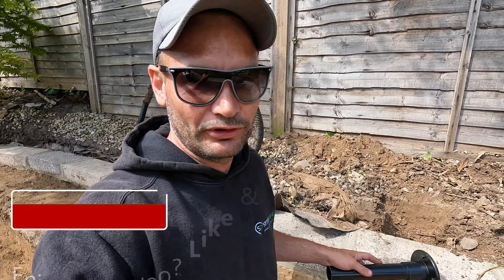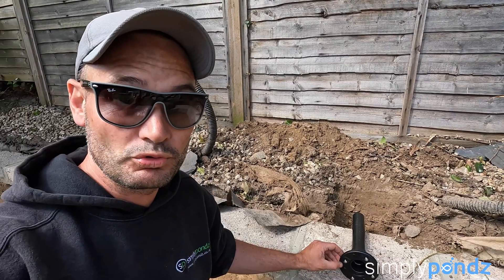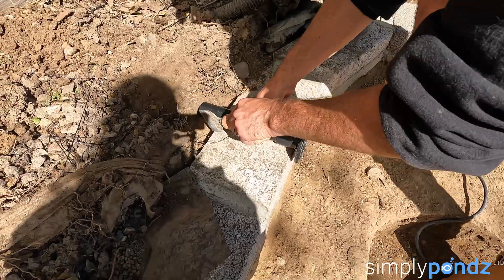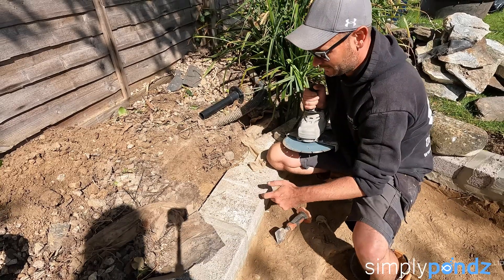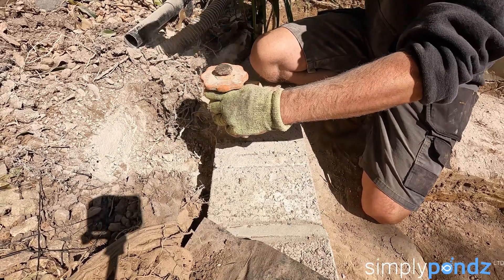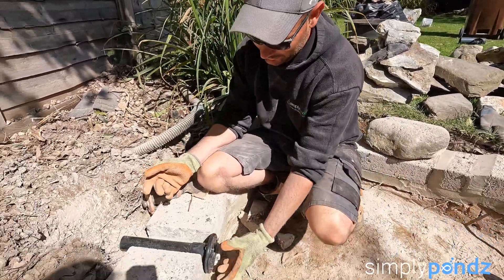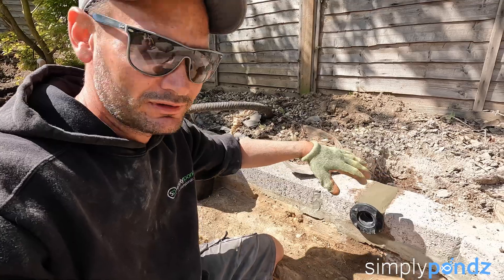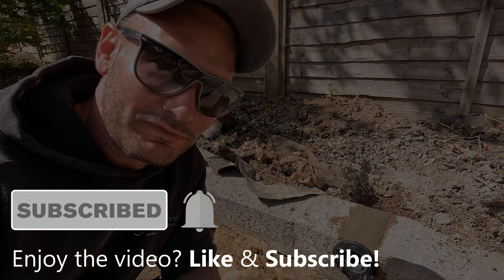How to install pond pipework in concrete without drilling 😎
This is a quick video to show you how quick and easy it is to install pipework through concrete without using a diamond core drill!

Diamond core drill bits are expensive and can take ages to drill a hole to install your pipework. High dense blocks like in the video can take up to 45mins per hole to drill through them.

We are installing this pipework along with a tank liner connecter to create a suitable outlet to a pond filter system.